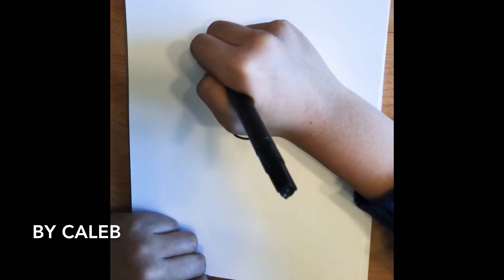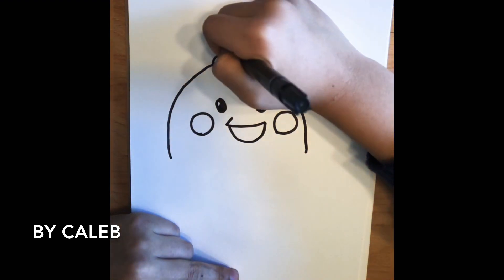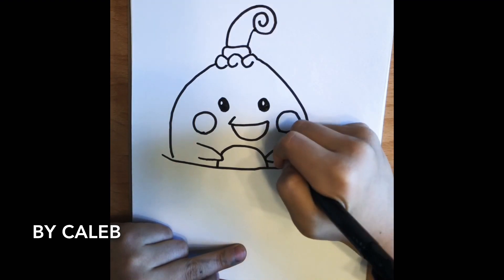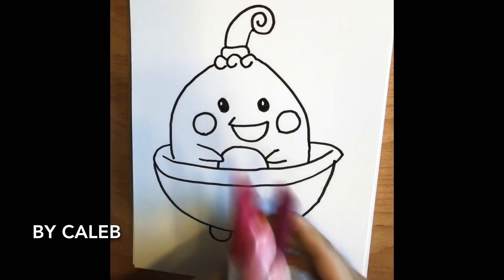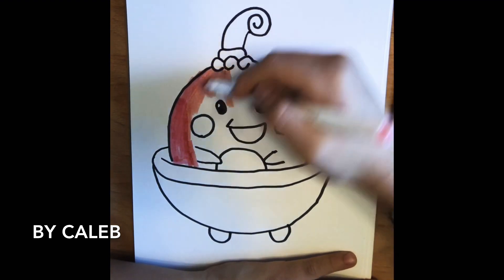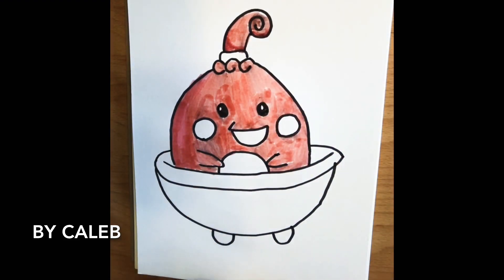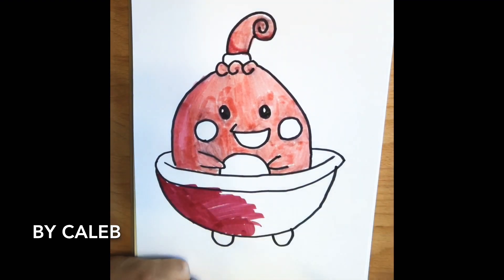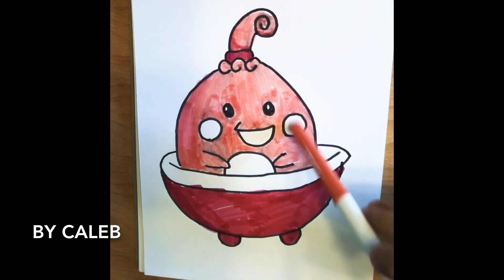How to Draw Happyiny Pokémon